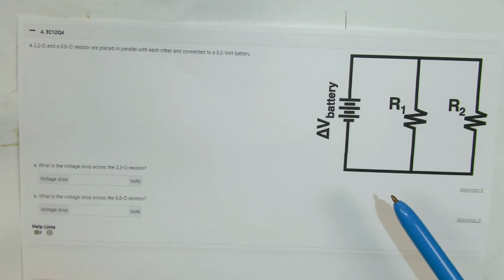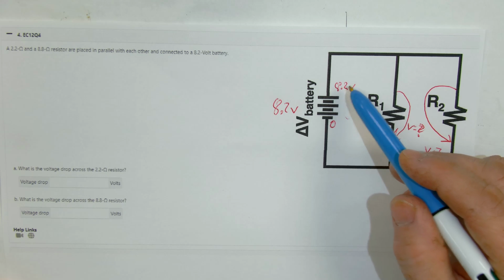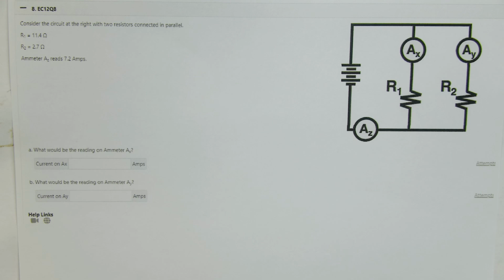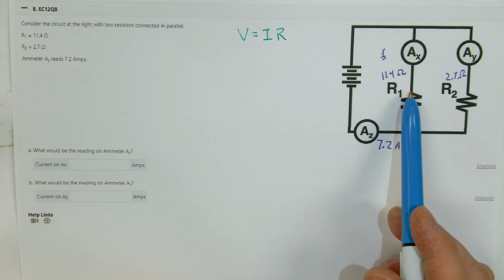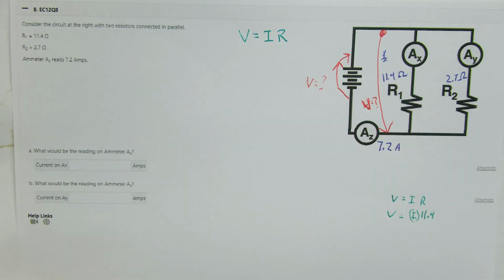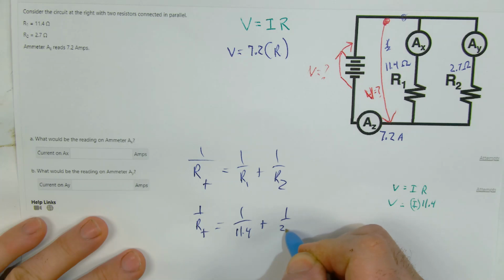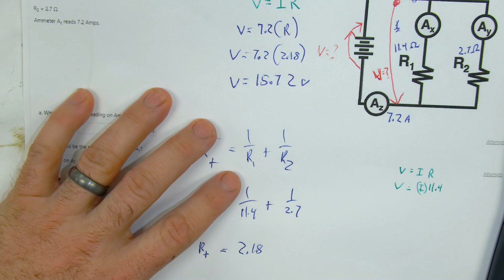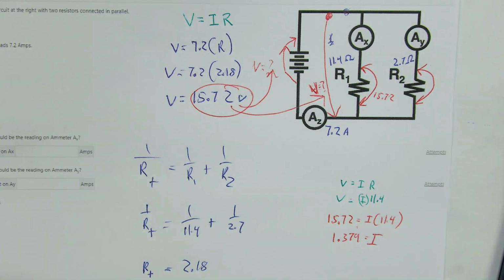Physics_ physicsclassroom.com calc pad EC12 part 1